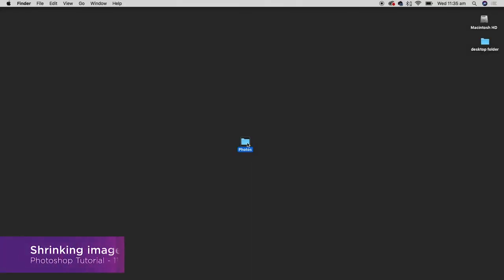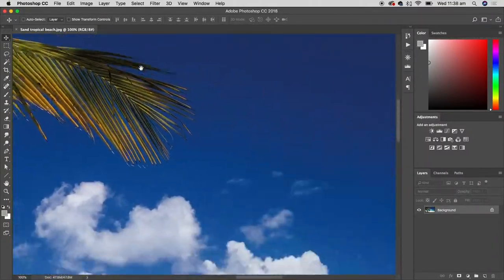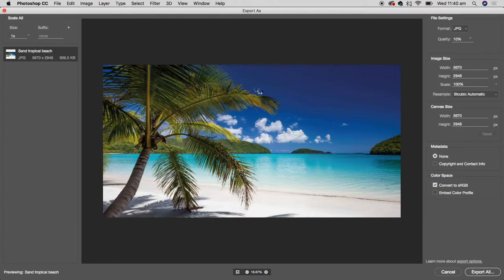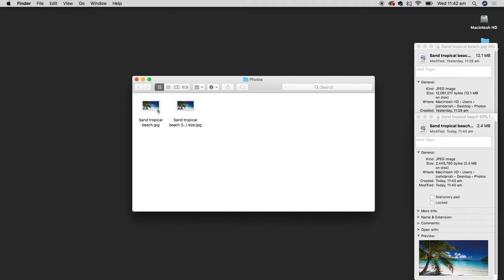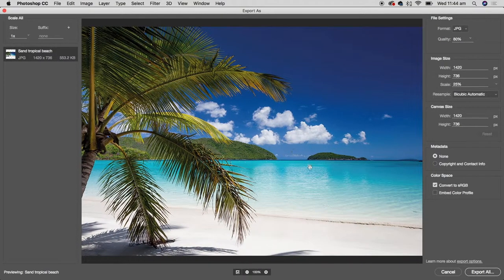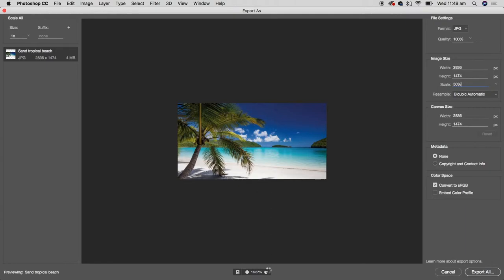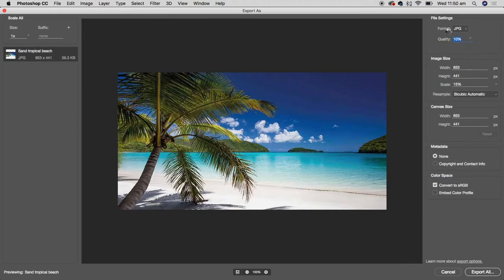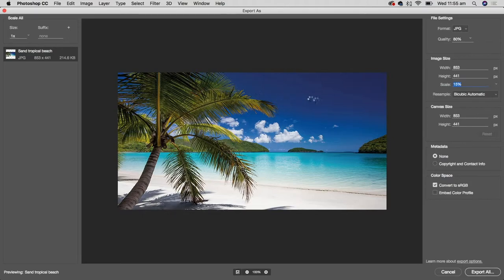Photoshop MaPS Tutorial - Shrinking an image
Large images are great, but they can be difficult to work when sending multiple files, or if you'd just like smaller versions for specific uses. This tutorial explains image size, and how to easily shrink and image while keeping it looking detailed.